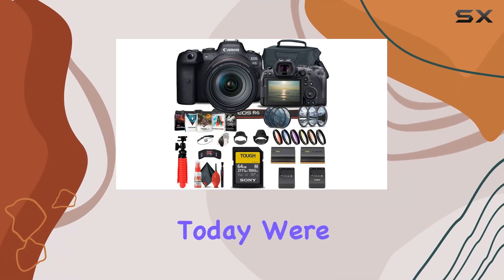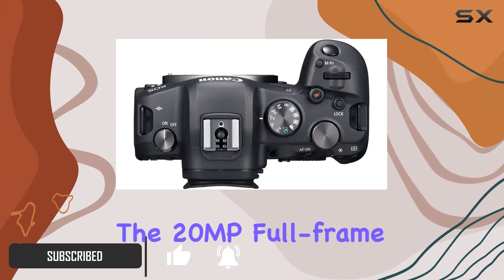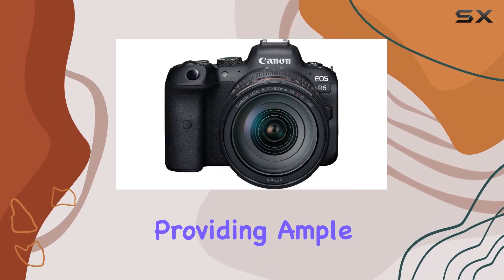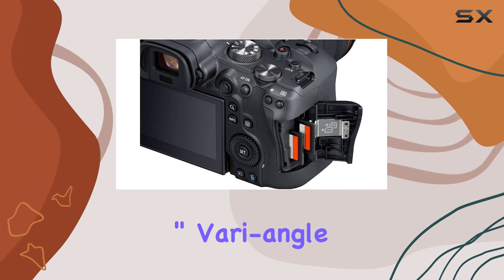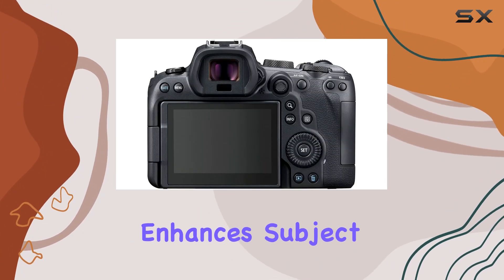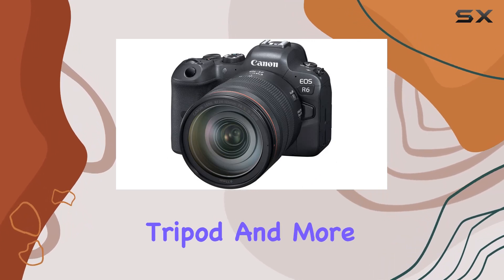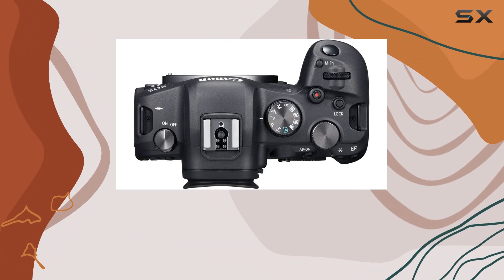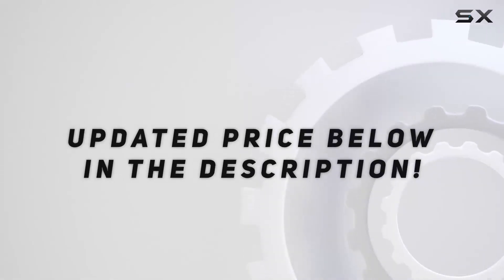Unleashing the Power of Canon EOS R6: Comprehensive Review and Bundle Overview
0:00 Intro
0:06 Review

Things that we mentioned in this video:
Canon EOS R6 Mirrorless : B09L35ZY6Y